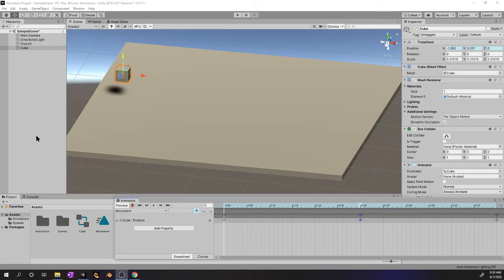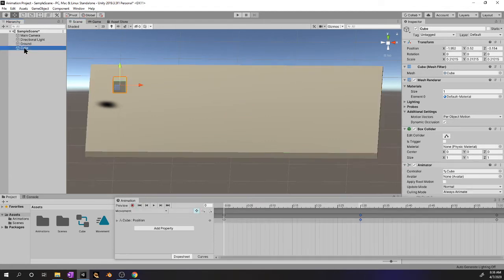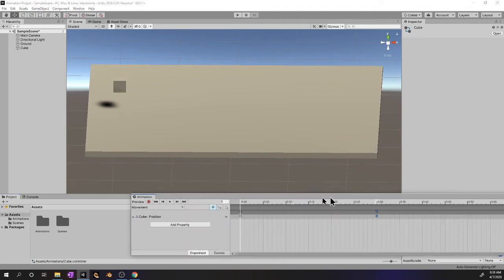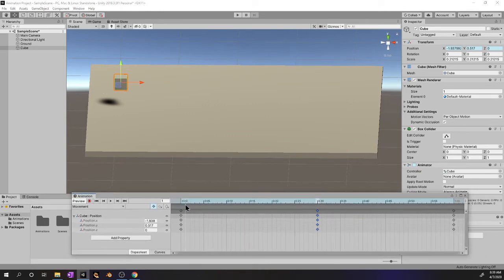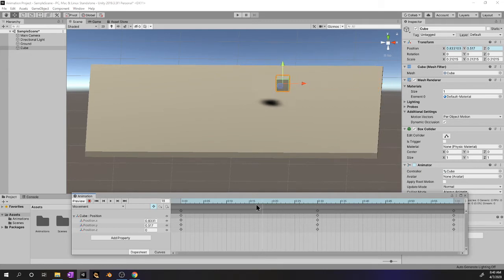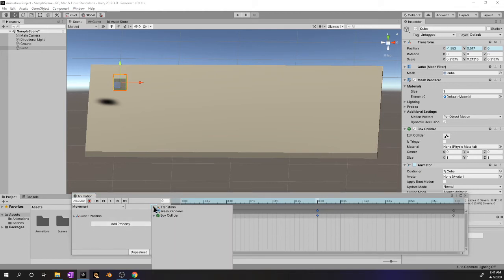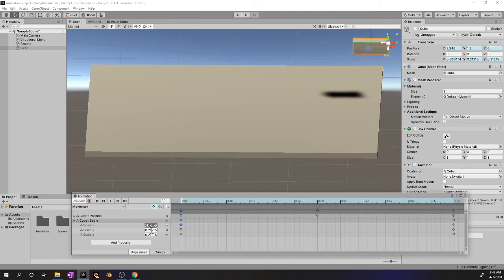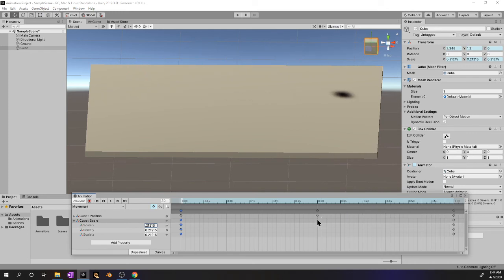Unity Timeline Animation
How to do frame-by-frame animation in Unity